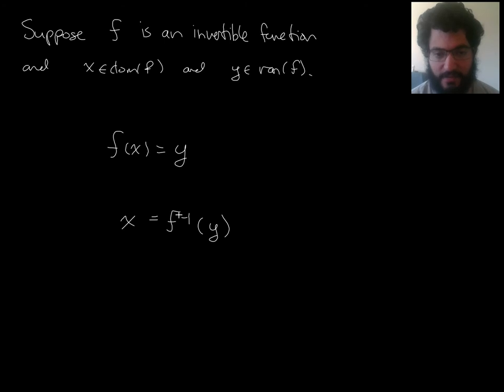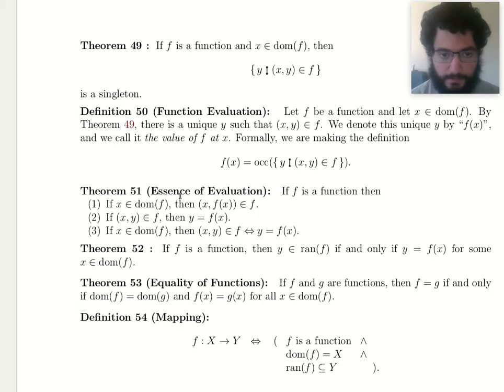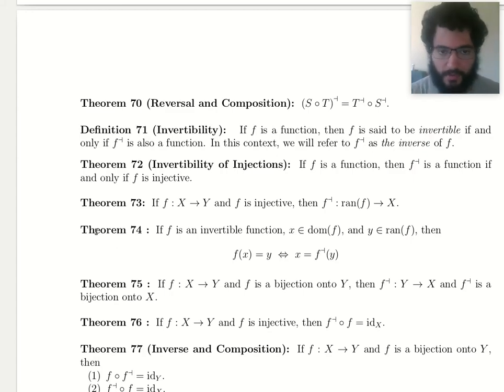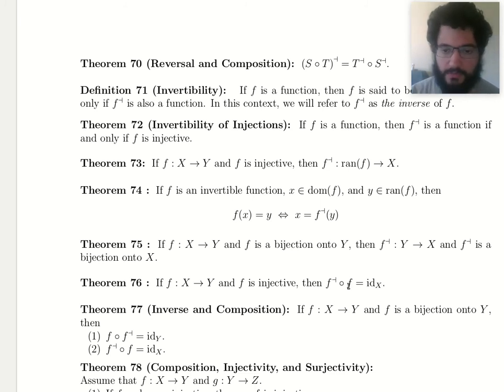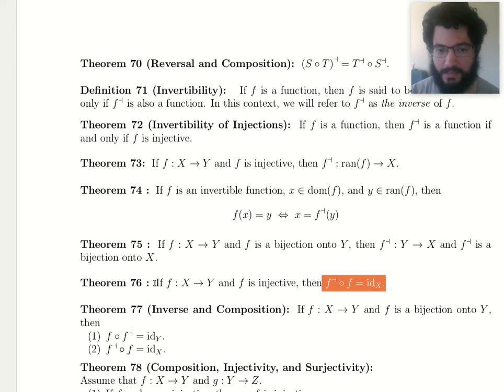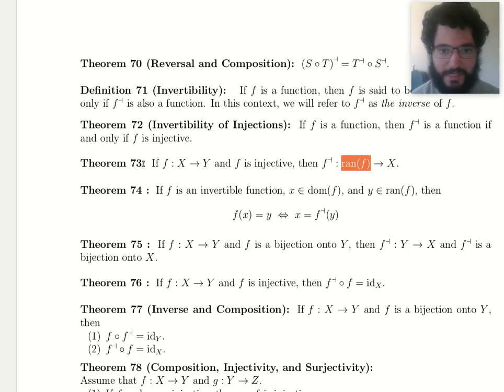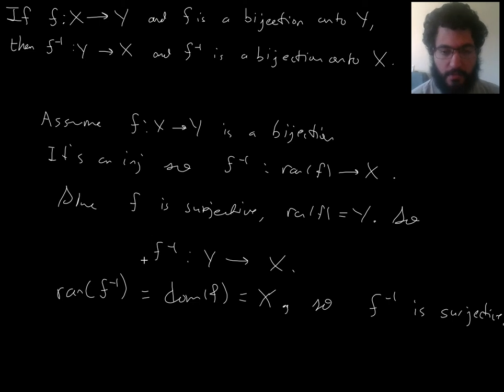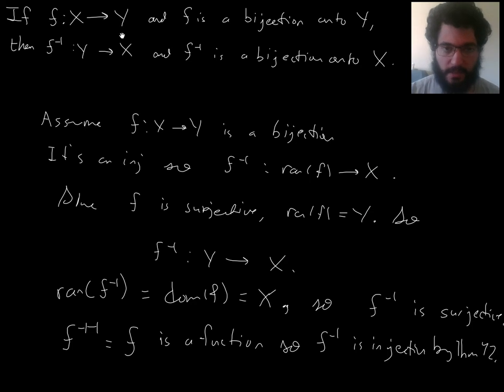8 L20P1 More on Inverses of Functions